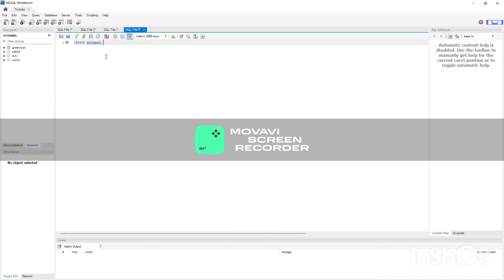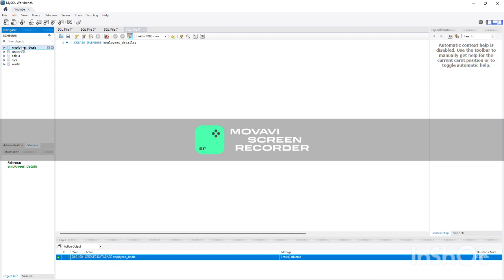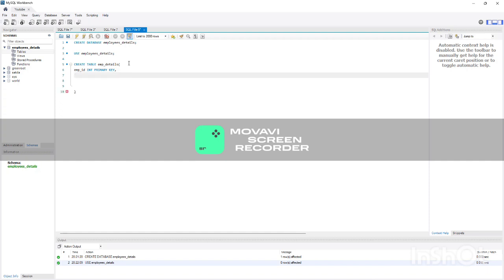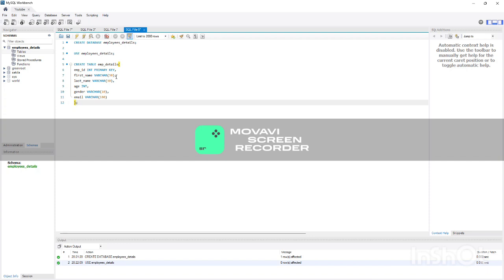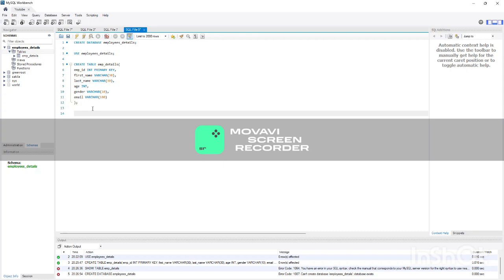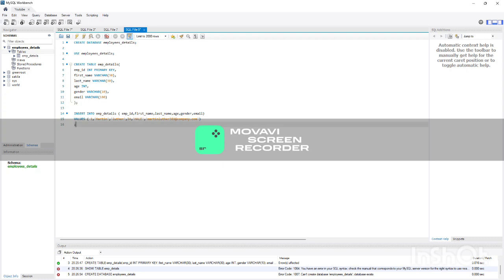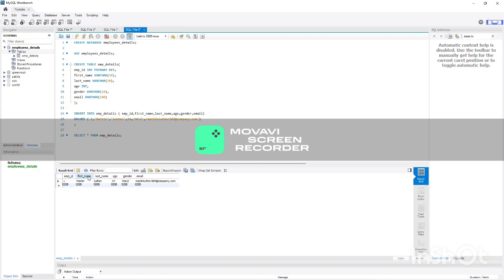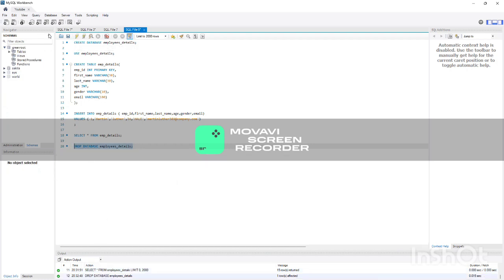Mysql | Basic query || read description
IN THIS VIDEO I COVERED BASIC OF SQL

HOW TO CREATE A DATABASE, TABLES, INSERT VALUES, AND HOW TO SELECT AND VIEW THE CREATED TABLES

THIS IS JUST AN RANDOM ONE I'M GOING TO UPLOAD
MY LEARNING ... I'M ALSO A LEARNER... I'M GOING TO UPLOAD WHAT I HAVE LEARNED THAT'S ALL. TOMORROW ONWARDS ALL VIDEO IS GOING TO BE IN STRUCTURE FORM.. THIS VIDEO IS RANDOM.